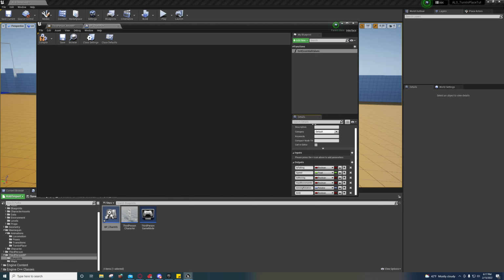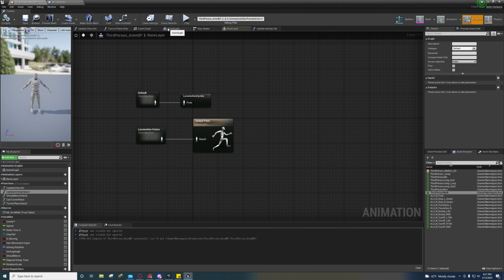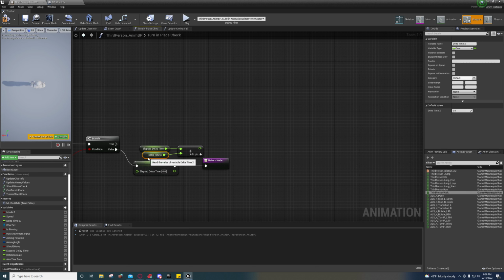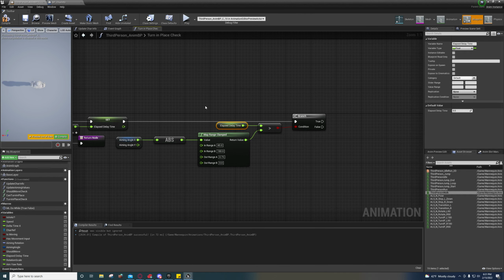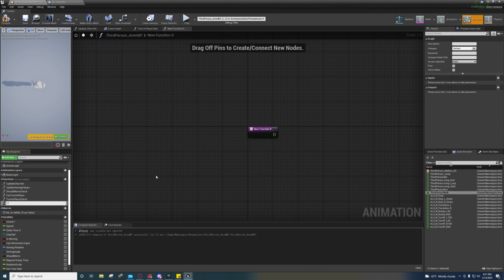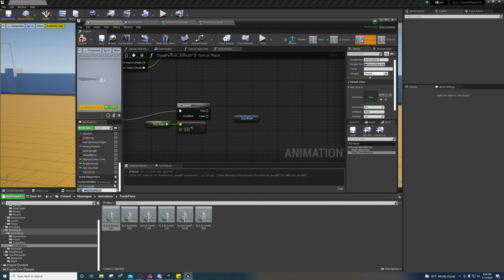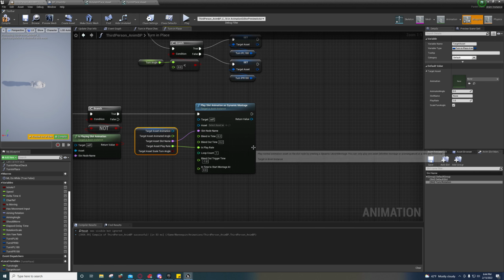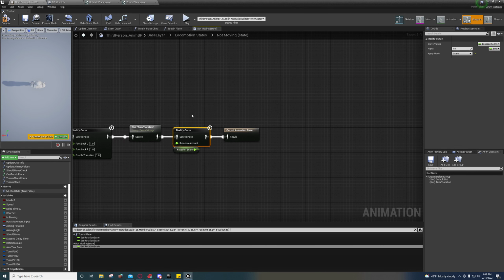Unreal Engine - Recreating ALS TurnInPlace/FootLocking (Part 3)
In this series I will be recreating the ALS turn in place and foot locking logic from scratch just as they do and explaining how it all works along the way.

Check Playlist For Other Video's In This Series

0:00 Intro
0:55 Cache Values
2:50 Aim Yaw Rate
6:35 Turn In Place Check
14:48 Turn In Place
27:45 Rotation Scale (Zoned out a bit, sorry about that)